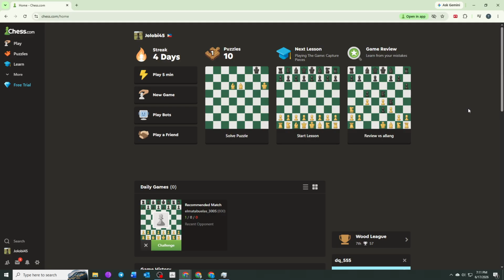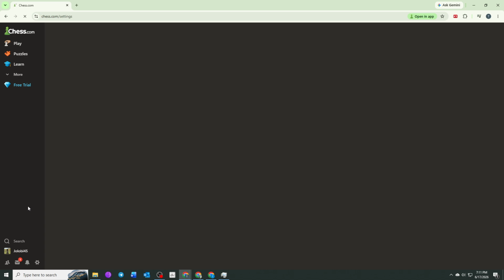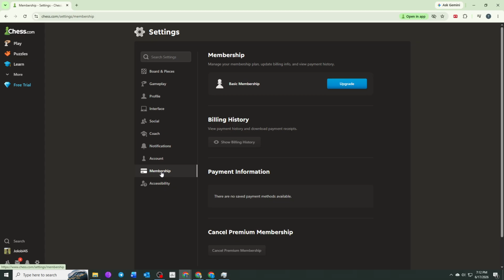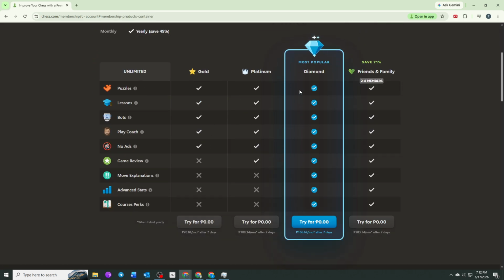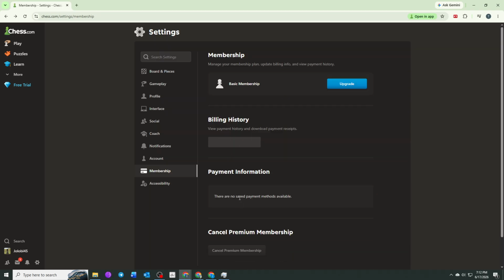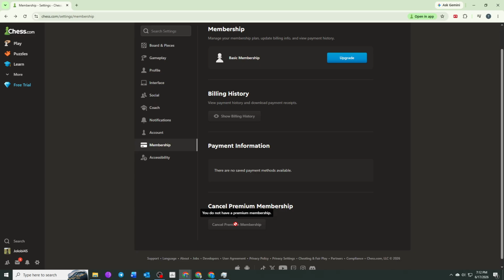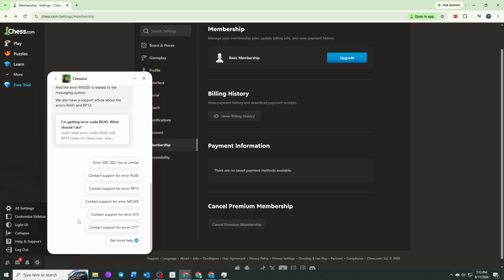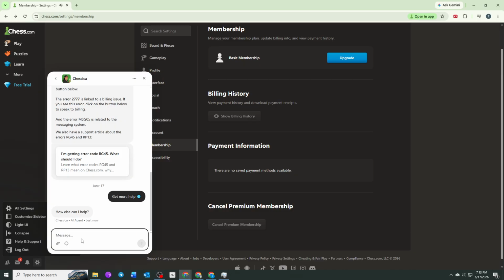How To Cancel Subscription On Chess.Com [2026 Guide]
In this video, we’re diving deep into the step-by-step process of canceling your subscription on Chess.com. Whether you're looking to switch plans or simply take a break from your chess journey, we've got you covered with the latest tips and tricks to make this process smooth and hassle-free.

By the end of this video, you’ll have a clear understanding of how to navigate your Chess.com account settings and successfully cancel your subscription.